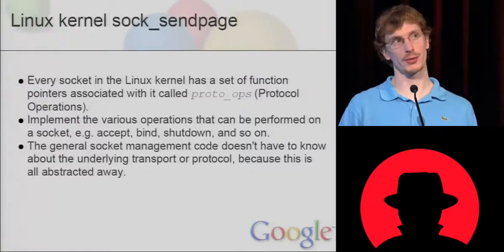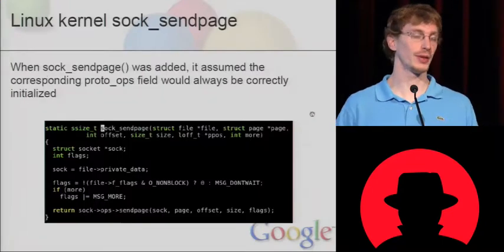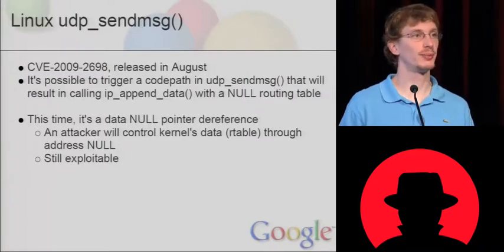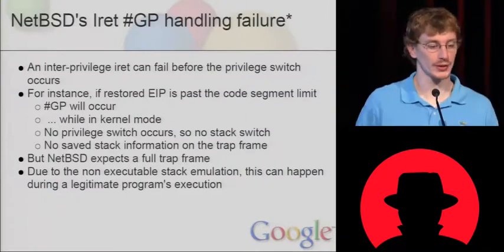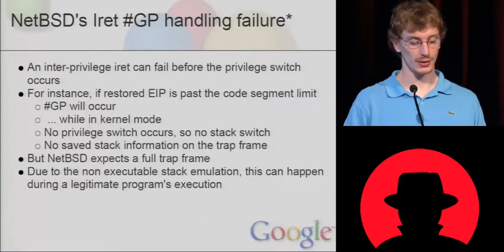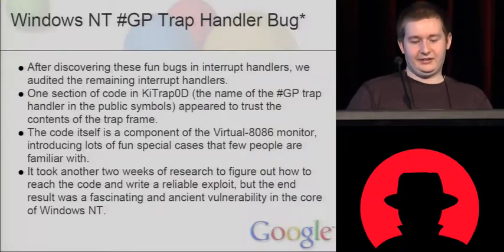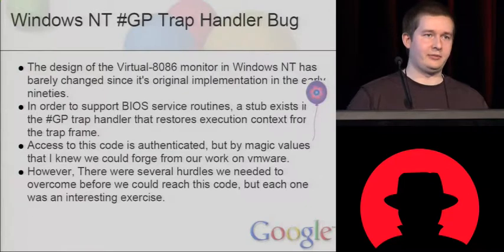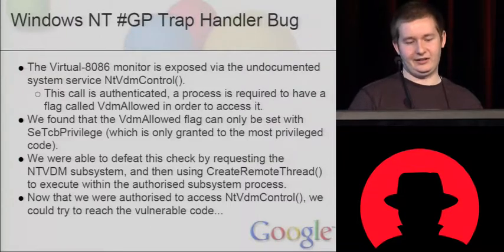Black Hat USA 2010: There is a Party at Ring0 and You're Invited 3/5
Speakers: Julien Tinnes, Taviso Ormandy

Getting to ring0 is the final step towards complete system compromise and can also be the most fun. In the course of one year, we have found around twenty kernel vulnerabilities, mostly in Windows and Linux, some of them being uncovered after ten or fifteen years of existence. We share some of this work and demonstrate some exploits, bugs and techniques.